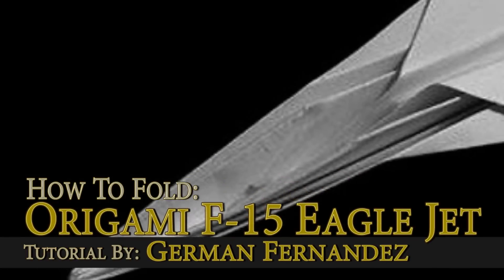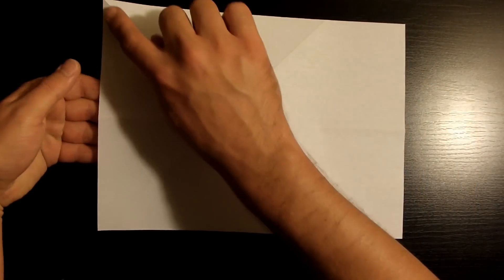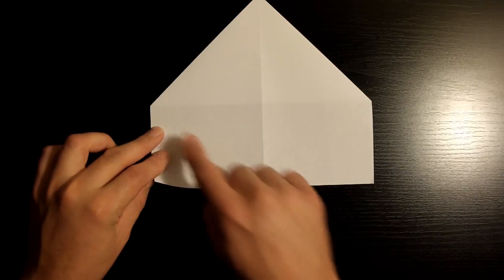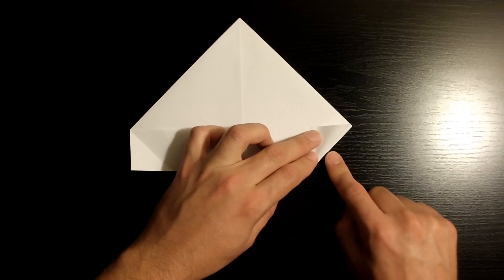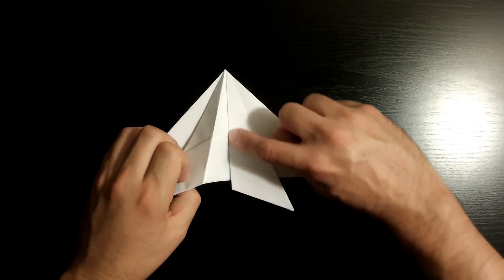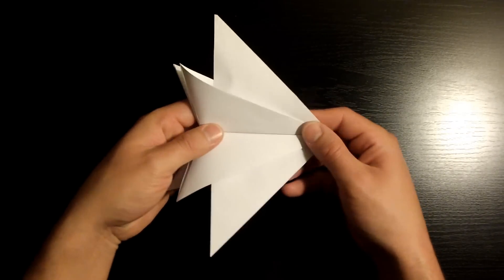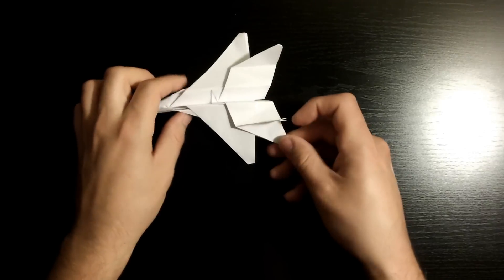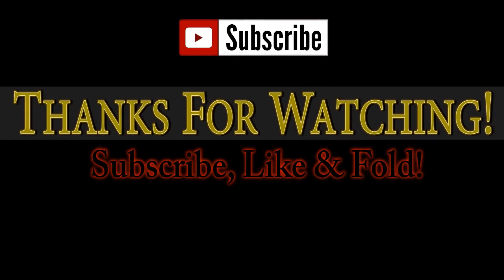How To Fold: Paper F-15 Eagle Jet Airplane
Step-by-step tutorial on How to fold this amazing F-15 Eagle Jet airplane out of 1 sheet of paper.
Tutorial by: Origami Ninja
Follow me on: